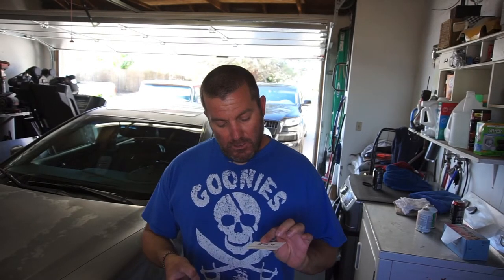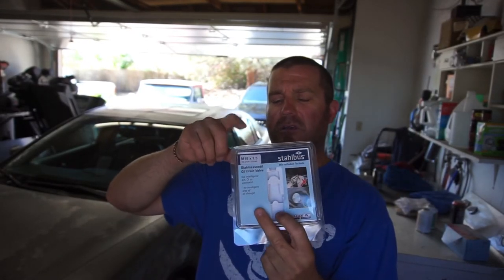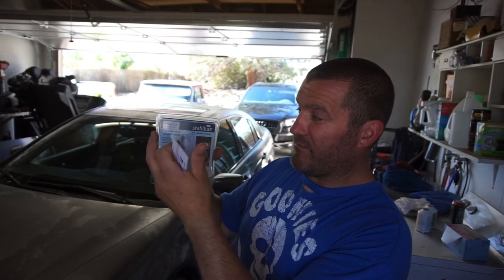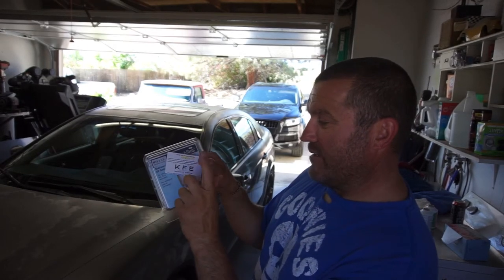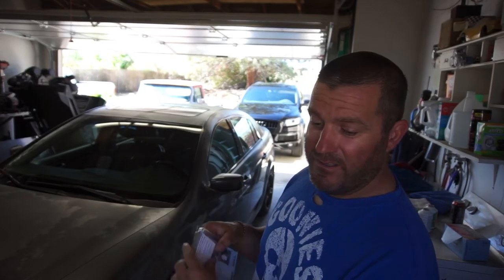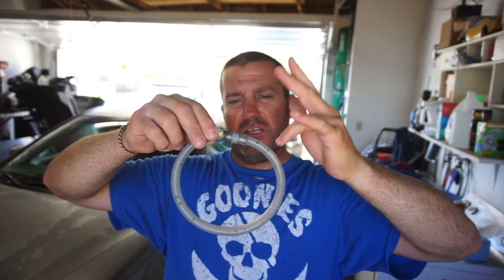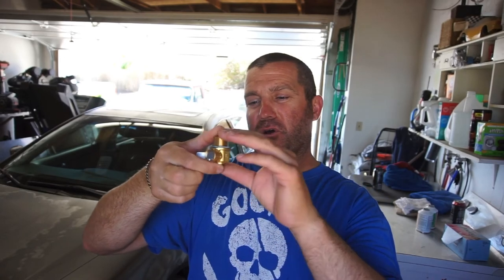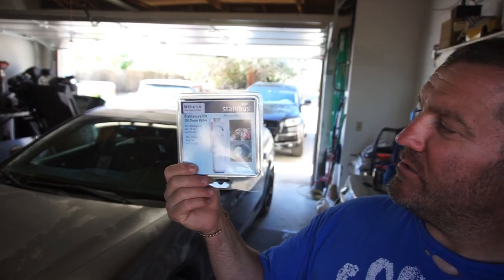GIVEAWAY!!! 2000 Subscribers. Any Size Stahlbus Oil Drain Plug Kit.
Fonz M.